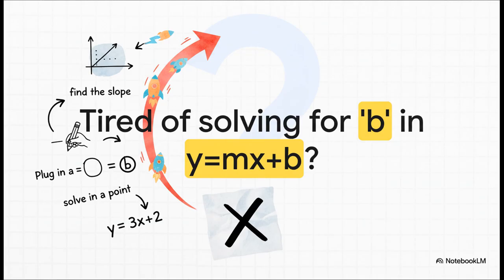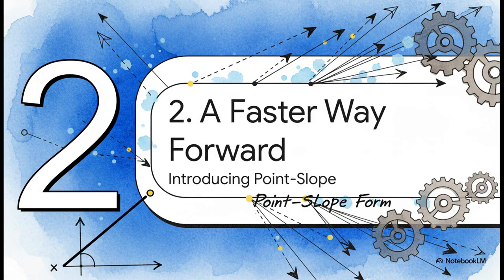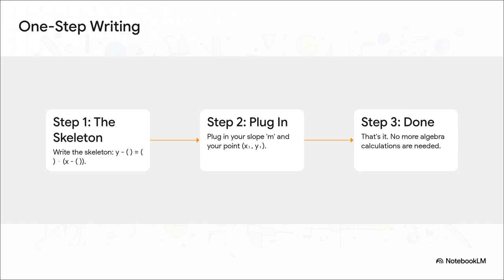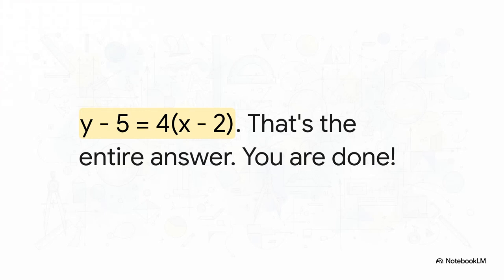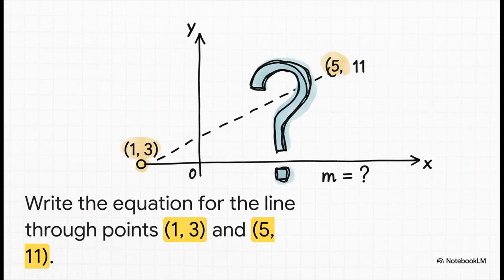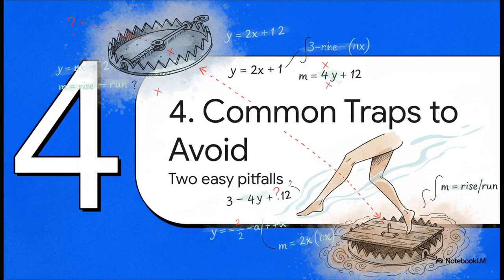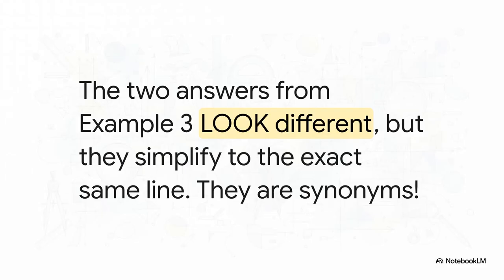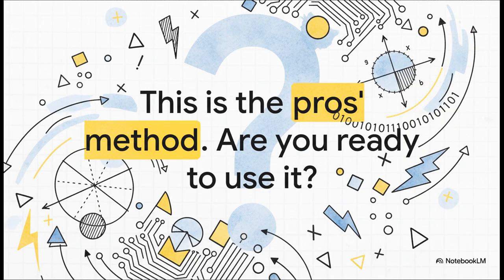Elementary Algebra 6.6: Writing Equations (The Fast Way)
Writing Equations (The Fast Way) — Elementary Algebra Study Guide (Section 6.6)

This video provides an educational overview of Writing Equations (The Fast Way), covering the key concepts, formulas, and worked examples from our Elementary Algebra course.